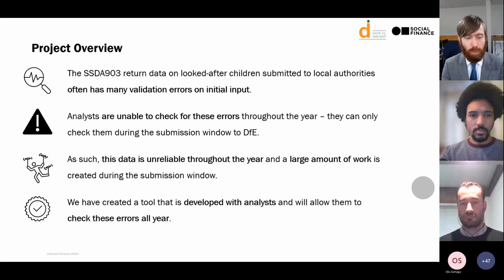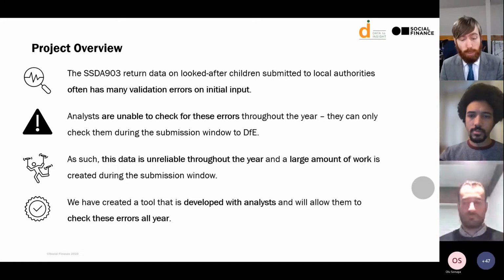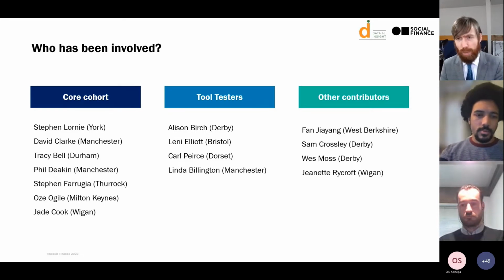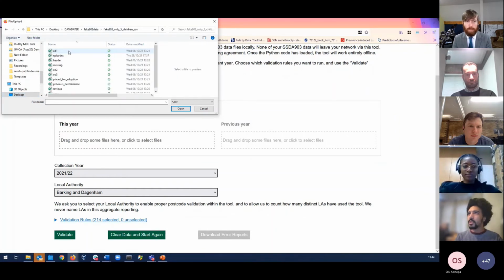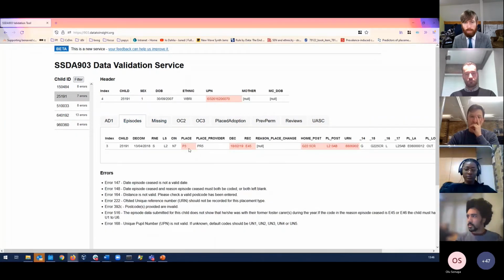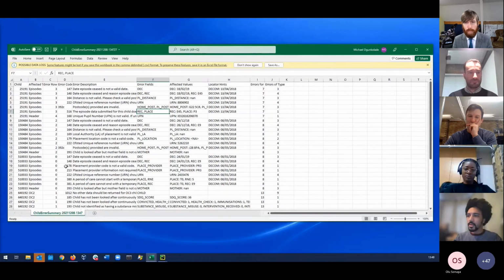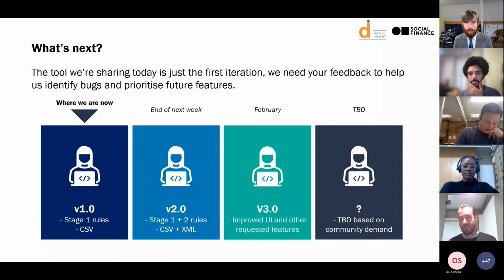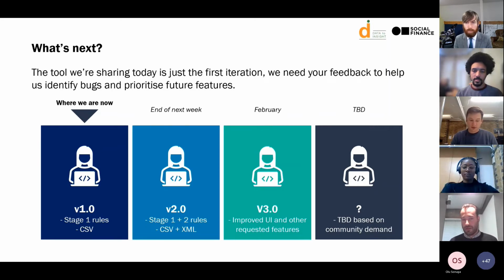SSDA903 Validation Tool Launch Event (December 2021)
0Colleagues from Social Finance and DLUHC's Local Digital Collaboration Unit, along with 50+ local authority data experts, join us to celebrate the launch of our SSDA903 Validation Tool.

Version 1 of the tool lets you validate CLA data in line with the DfE's year-end validation checks. It runs Python validation code in-browser (no installation necessary), against standard data formats (no custom reports necessary), without taking any data off-site (no data sharing agreements necessary). It was co-developed by local authorities analysts as a way to learn Python code in a professionally relevant context.

00:00 Introduction
04:25 Live demo
10:38 Next steps
15:10 Credits